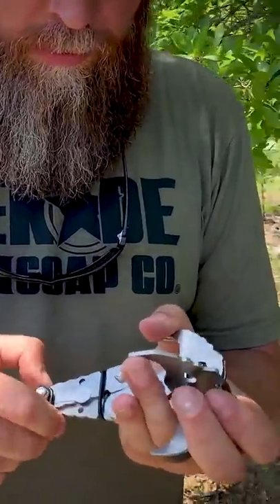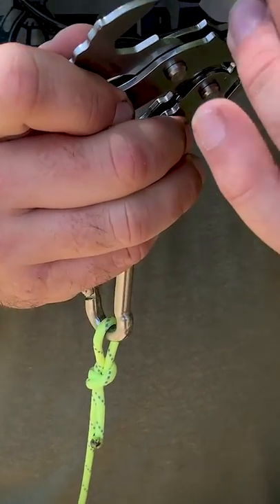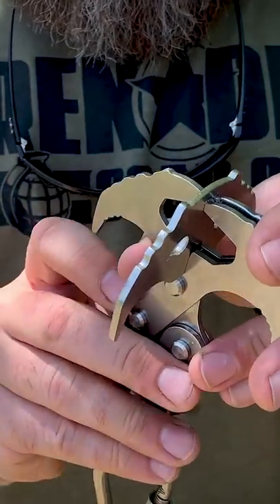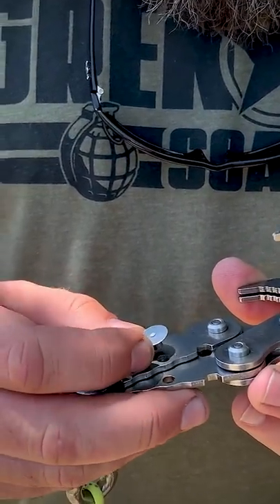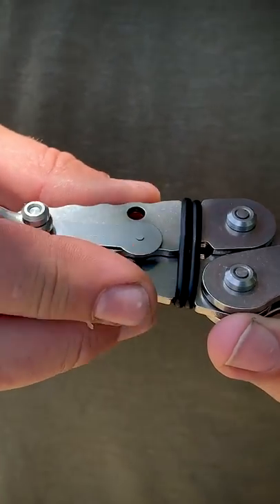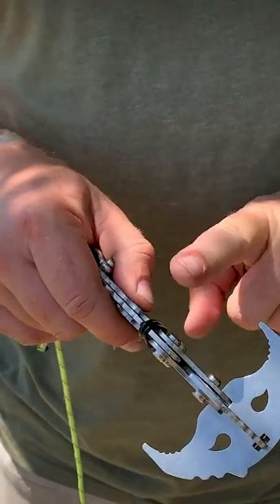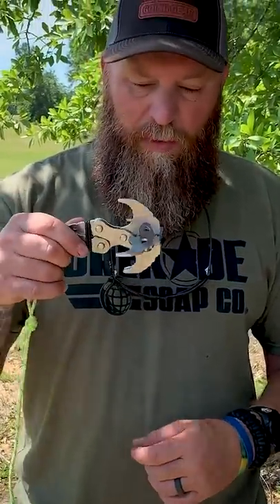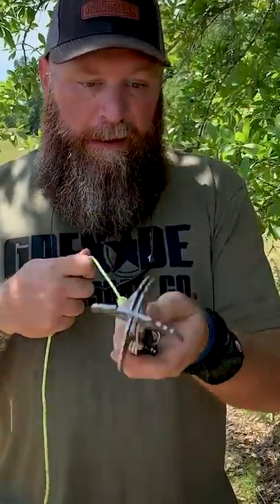Grappling Hook | Tree Test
Just like the bat-claw lol